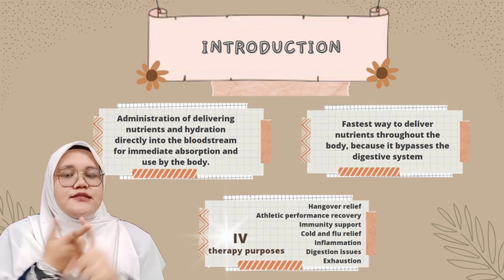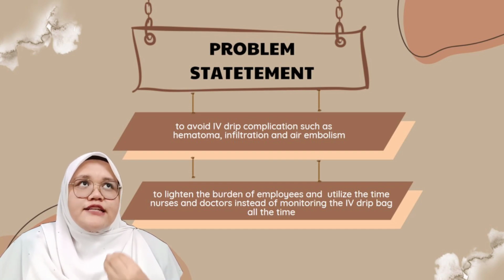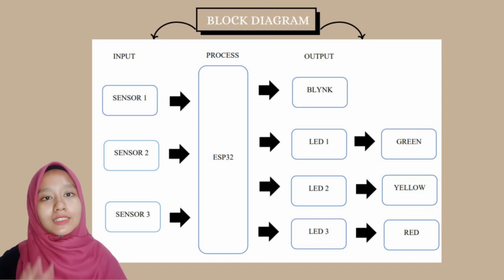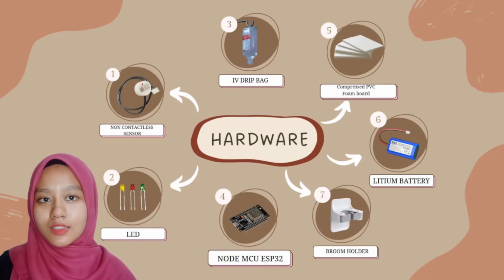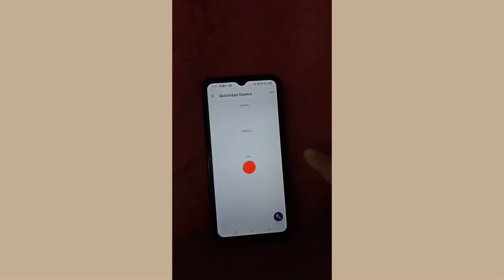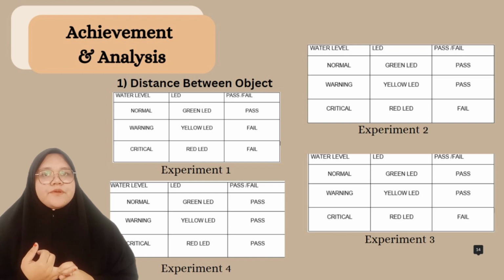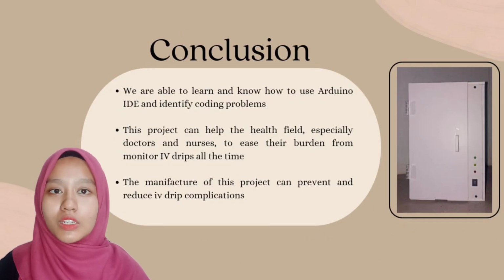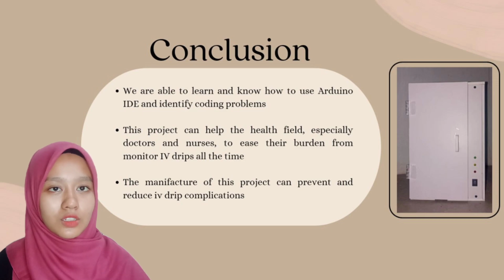Iot Smart Monitoring System For IV Drip Using Blynk (IV+) | Final Year Project Video (DBR51014)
Project Title : IOT SMART MONITORING SYSTEM FOR IV DRIP USING BLYNK (IV+)

Group Members :
1) Intan Fariza Binti Mohd Fauzi (DG12018)
2) Ayu Nadea Hartinie Binti Mohd Badarudin (DG12012)

Supervisor : Encik Ahmad Azmeer Bin Azman